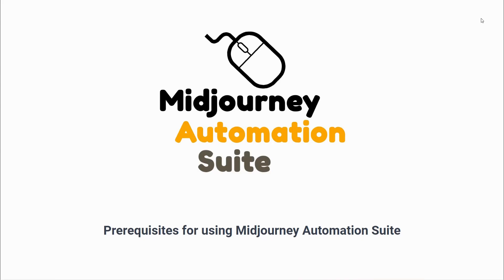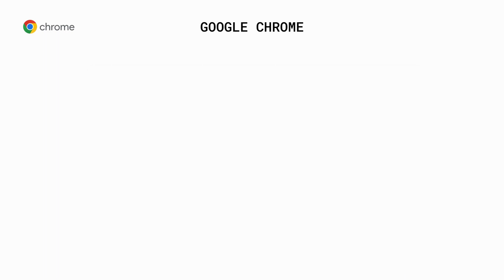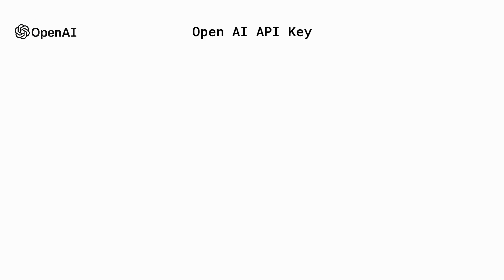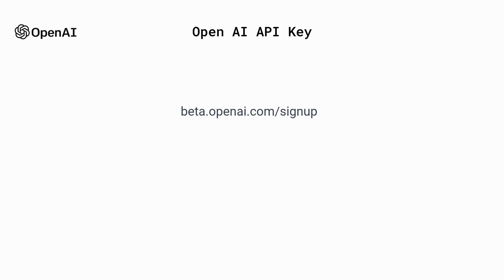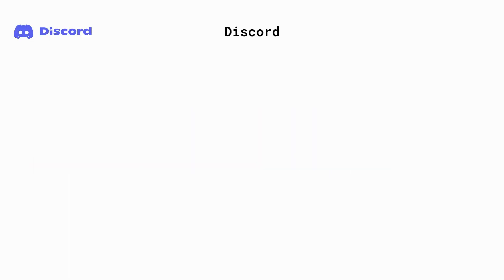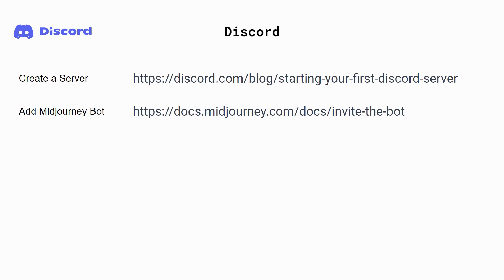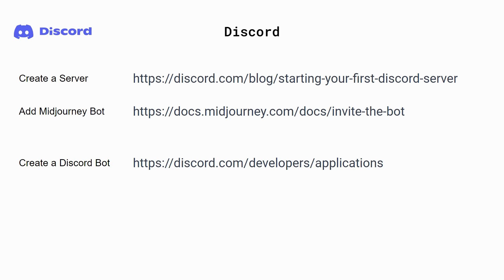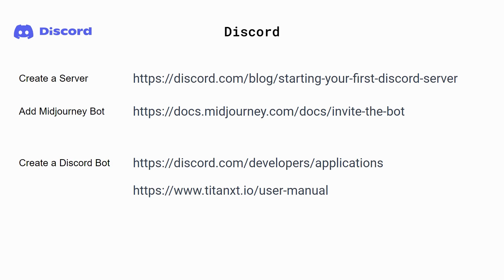2. Prerequisites for using Midjourney Automation Suite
How to automate Midjourney. Time is precious, especially when it comes to your creative image generation. Say goodbye to manual prompt posting on Midjourney and hello to Midjourney Automation Suite. This video will show you how our innovative tool can save you valuable time and keep your creative juices flowing. With smart algorithms and intuitive features, Midjourney Automation Suite ensures you never run out of inspiration. Join the AI image revolution and watch this video to discover the power of automated prompts in Midjourney!

🔥 Midjourney Automation Suite (CODE: "RYAN15")